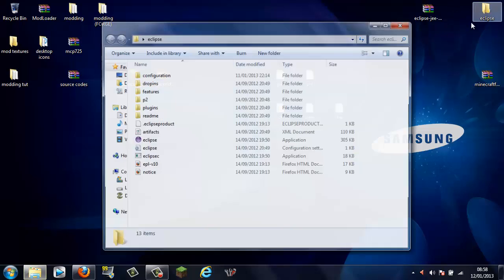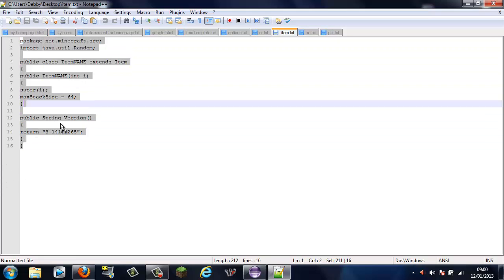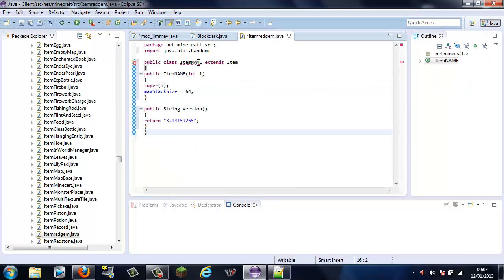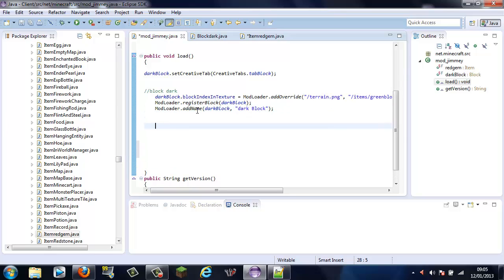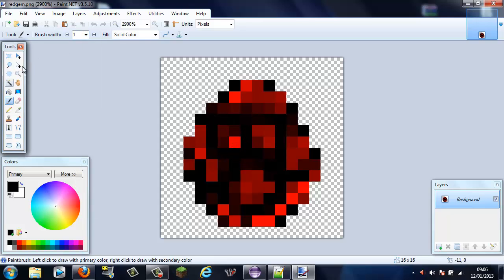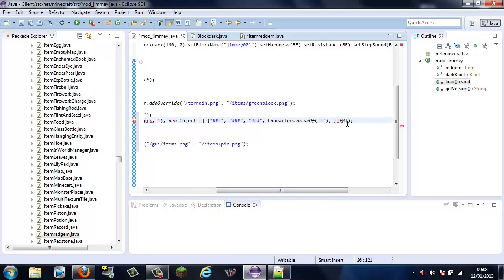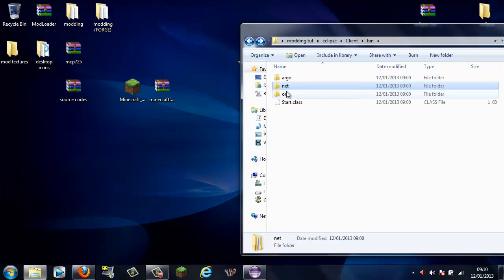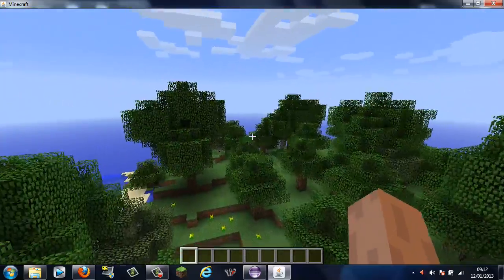modding #3 ~ making a gem-ingot